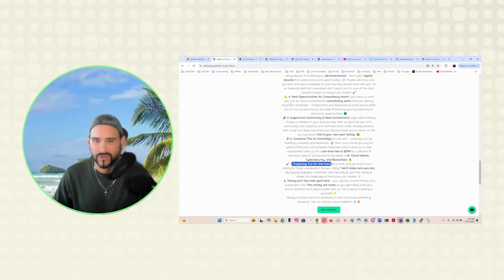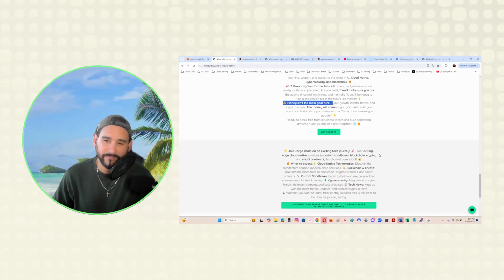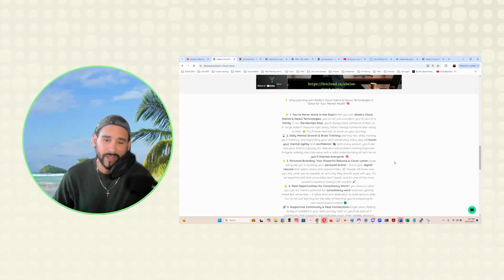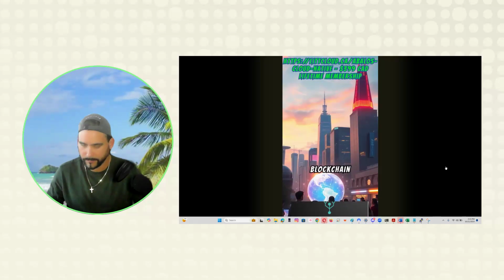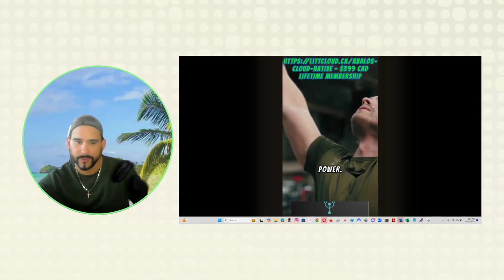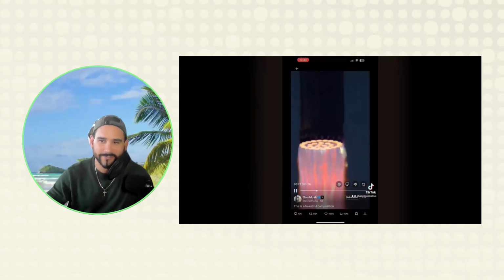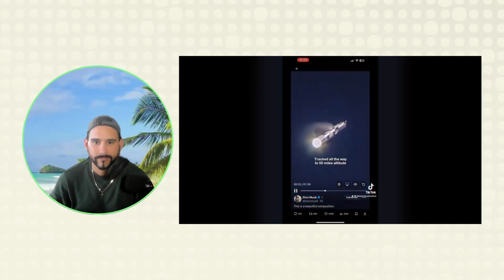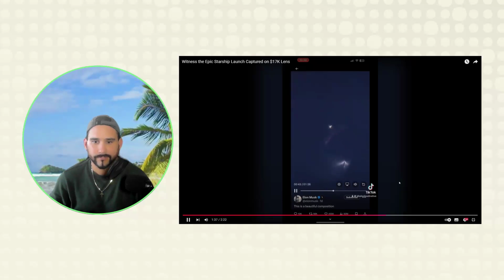Personal Branding + Tech + The Future + Bleeding Edge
Level Up Your Cloud Game: K8s, EKS, AKS, GKE – Your Ultimate Power-Ups for Cloud Domination!

Imagine stepping into the cloud arena with the ultimate power-ups in your toolkit. The combo of Kubernetes (K8s), Amazon EKS, Azure AKS, and Google GKE isn’t just next-level—it’s the cheat code for cloud-native mastery.

 Why Should You Gear Up?

K8s is the backbone of modern infrastructure. Whether you're deploying at scale or managing microservices, it's the tool to know!
Amazon EKS gives you superpowers in scalability and integration with AWS.
Azure AKS is your go-to for hybrid environments and seamless integration with Microsoft tools.
Google GKE brings cutting-edge innovations (after all, Google created K8s!).
 Here’s the thing: Cloud-native technologies like K8s are shaping the future of DevOps, and DevSecOps Dojo is where you can train to become a true master!  It's like unlocking the hidden dojo where you'll learn security, automation, and scalability—skills everyone is searching for in today's job market.

 Why Learn This Now?

K8s adoption has skyrocketed  across industries—more than 90% of global enterprises are using it in production (data doesn’t lie ).
The demand for DevSecOps and cloud-native experts is  hotter than ever—we’re talking job openings left and right.
With businesses going all-in on cloud innovation, being ahead of the curve with K8s, EKS, AKS, and GKE gives you a career advantage that is bleeding-edge!
 So, whether you’re a student, career changer, or just curious, it’s time to level up and join the K8s dojo to conquer the cloud!

 Ready to unlock your cloud potential? Let’s get you trained at the DevSecOps Dojo!